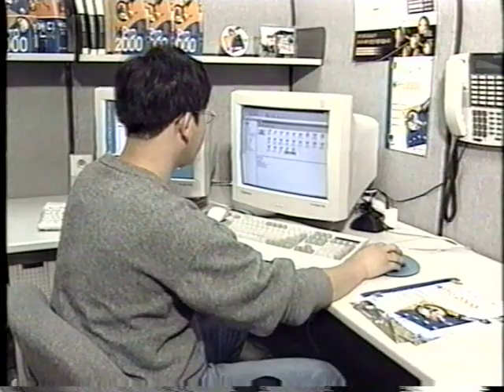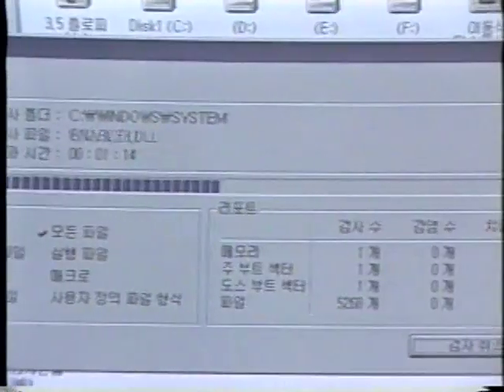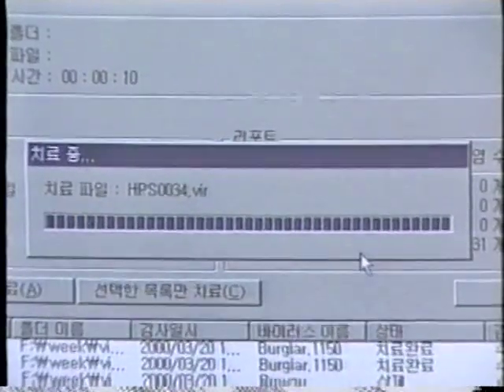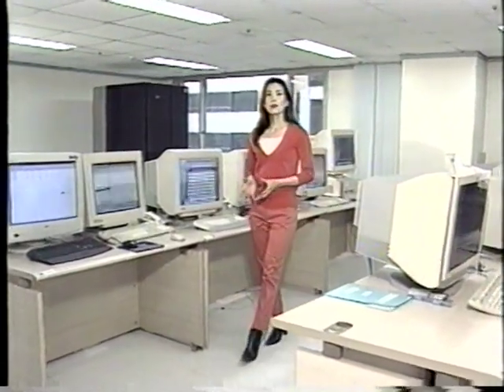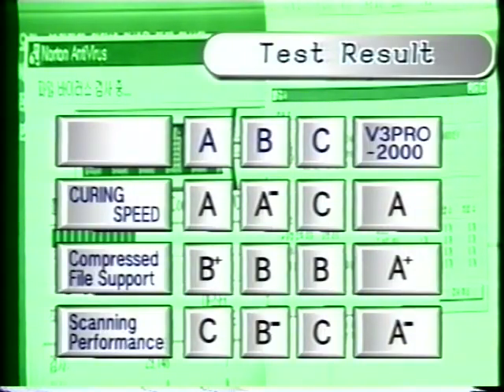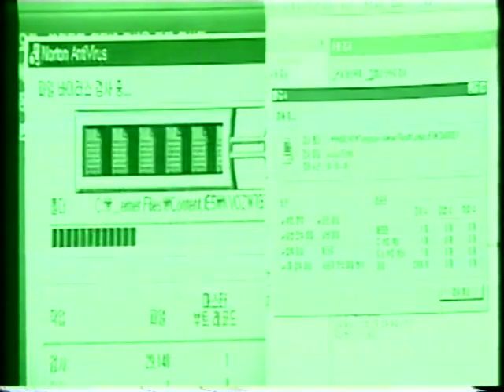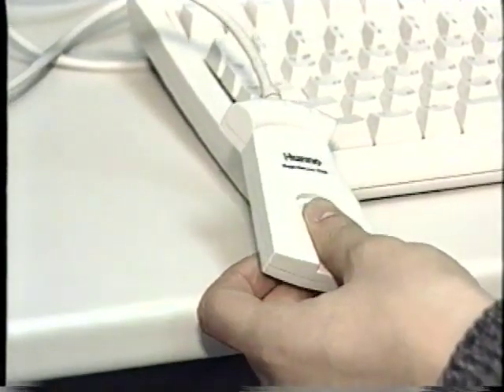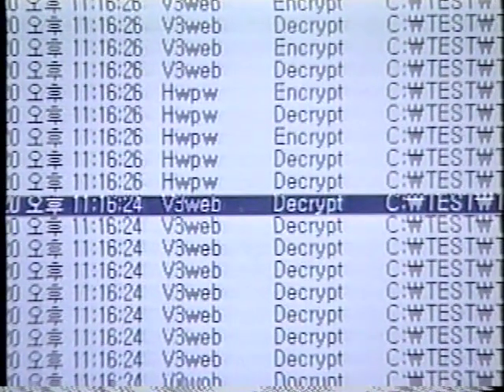Wesley & Ahn Cheol-soo | 정우덕 + 안철수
The two on the same spot, in February 2000.

2000년 2월, 같이 모습을 보였을 때.

Chung/정우덕: 3:50 - 4:49
Ahn/안철수: 7:23 - 7:53